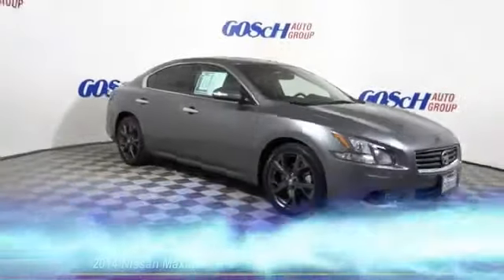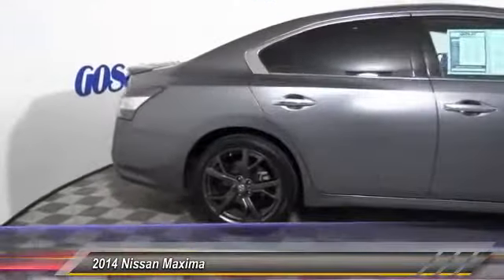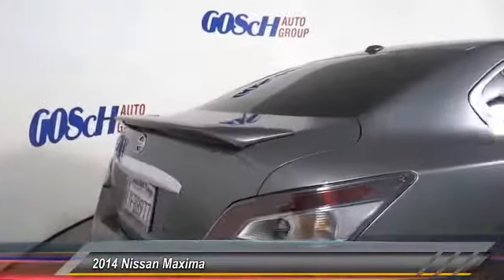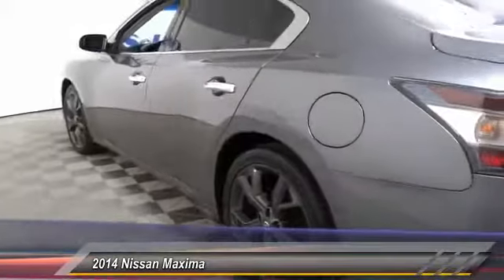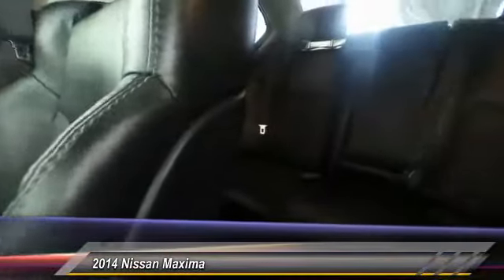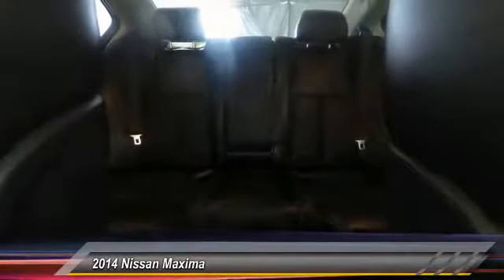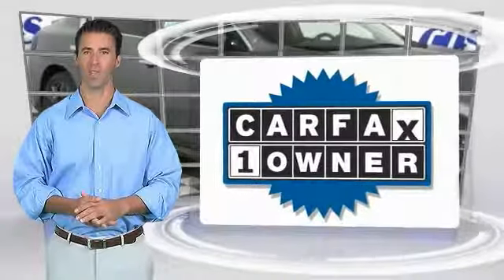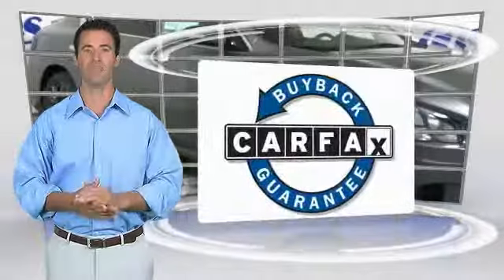2014 Nissan Maxima HEMET BEAUMONT MENIFEE PERRIS LAKE ELSINORE MURRIETA 716066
2014 Nissan Maxima 4DR SDN 3.5 SV

GOSCH FORD HEMET PROUDLY SERVING HEMET, BEAUMONT, MENIFEE, PERRIS, LAKE ELSINORE, MURRIETA, AND SURROUNDING SOUTHERN CALIFORNIA LOCATIONS. THIS GRAY 2014 Nissan MAXIMA IS EQUIPPED WITH A Engine: 3.5L DOHC 24-Valve V6, AUTOMATIC TRANSMISSION, AND RECEIVES AN ESTIMATED 19 City/26 Hwy MPG. GOSCH FORD HEMET 150 CARRIAGE CIRCLE HEMET CA 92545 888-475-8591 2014 Nissan MAXIMA 4DR SDN 3.5 SV CARFAX One-Owner. Clean CARFAX. Gun Metallic 2014 Nissan Maxima 3.5 SV FWD CVT 3.5L V6 DOHC 24V Odometer is 6475 miles below market average! 26/19 Highway/City MPG If you have any questions or would like some general information about financing or would like a price quote on a new or used vehicle please call. Reviews: * If you need a traditional-sized 4-door sedan but you don't want to drive the same car as 400,000 of your fellow Americans, check out the 2014 Nissan Maxima. It offers power, performance and luxury at price starting just over $30,000. Source: KBB.com * Strong acceleration; steers and handles well for a car its size; excellent interior materials; easy-to-use high-tech features. Source: Edmunds * With an aggressive silhouette - and the power to match - the 2014 Nissan Maxima embodies refinement and style. The dual mufflers that show off its throaty roar, accentuating its commanding stance. Also featured is automatic on/off headlights and LED taillights. The Maxima features a power sliding moonroof that adds both ventilation and sunlight to the interior. The tinted moonroof slides, tilts and has a manual sunshade, all controlled by a single button. The interior features Nissan Intelligent Key with Push Button Ignition that allows you to unlock the doors and start the engine, all without taking the key out of your pocket. Conveniently integrated into the gauge cluster, the multi-function trip computer records and displays your current and average fuel consumption, your distance/time traveled and the outside temperature. Comfortable combinations are endless with the 8-way adjustable driver's seat and 4-way adjustable front-passenger seat. And with the power controls and manual lumbar support for the driver's seat, personalizing your journey is easy and efficient. Exhilaration comes standard with Maxima. The legendary 3.5-liter V6 engine rapidly unleashes its 290 horses with a press of the accelerator. The innovat Stock #: 716066 | VIN: 1N4AA5AP3EC476233 | 2014 Nissan Maxima 4dr Sdn 3.5 SV SECURITY SYSTEM TRACTION CONTROL Gosch Ford Hemet